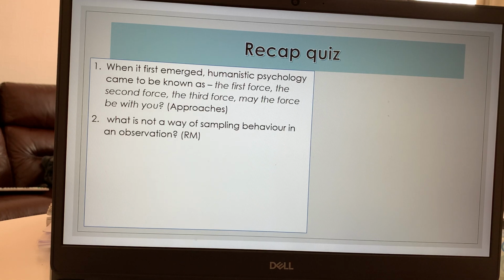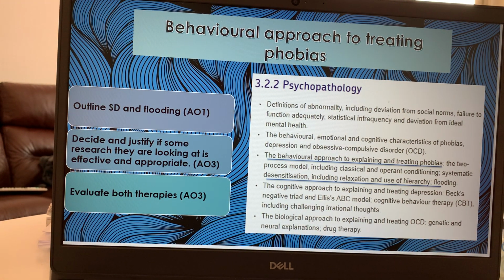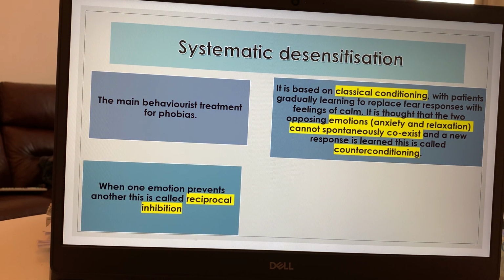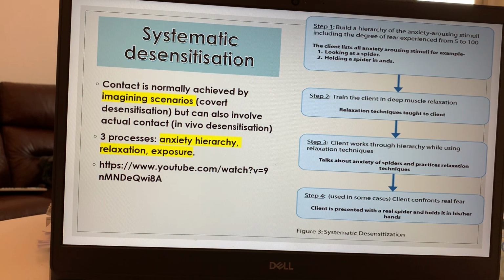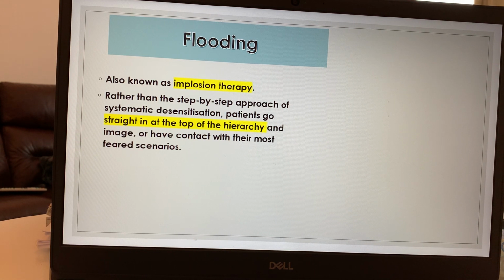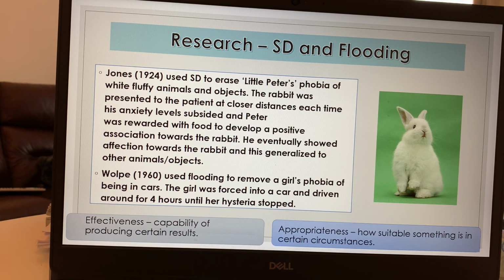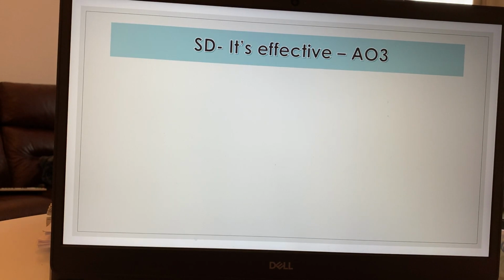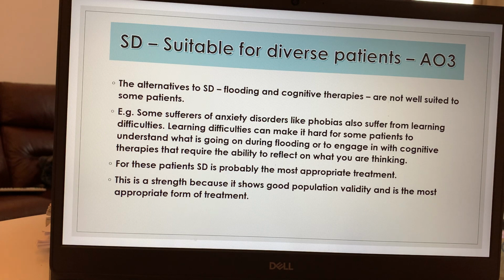Behavioural treatment of phobias